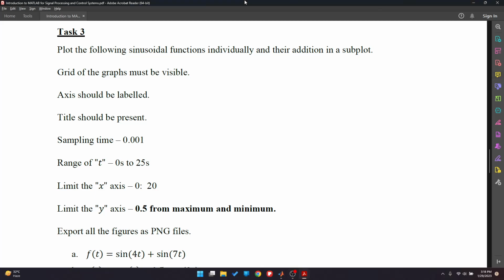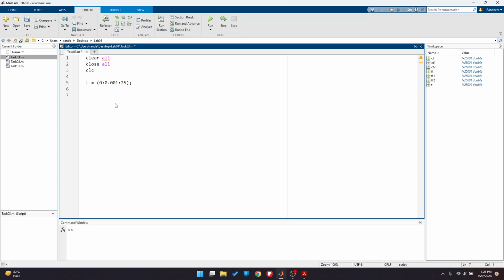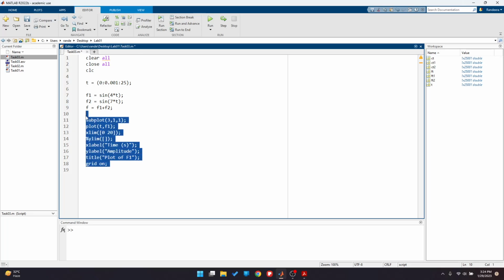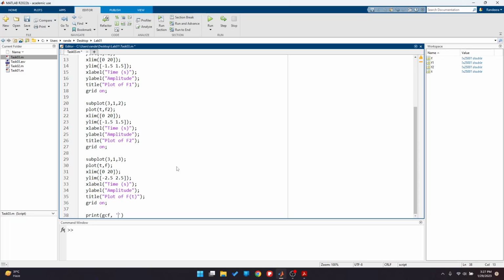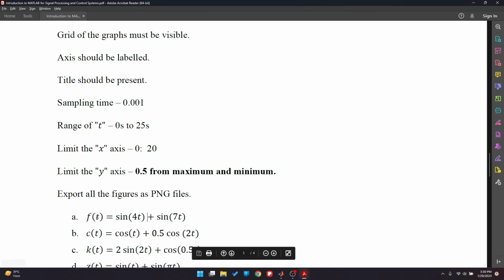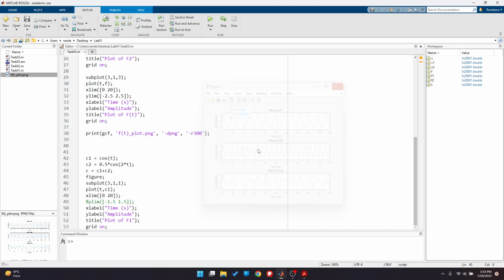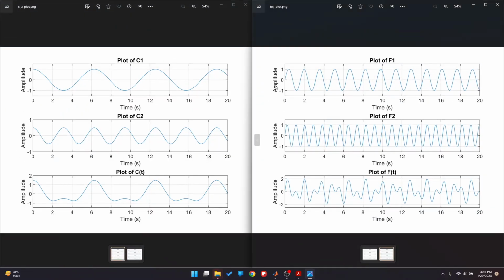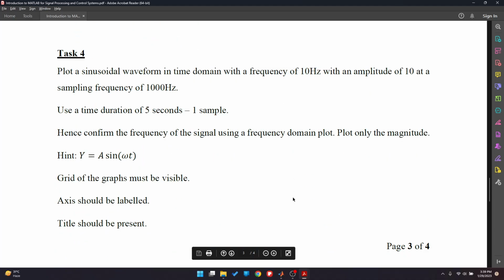Introduction to MATLAB for Signal Processing and Control Systems Part 4